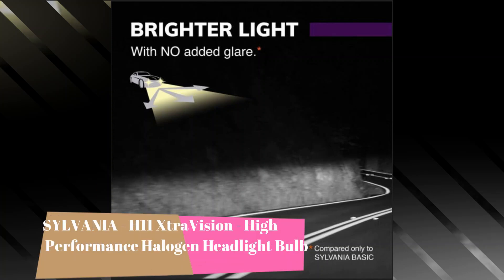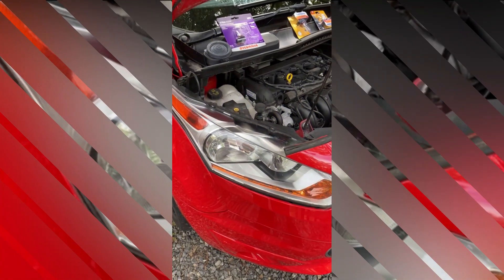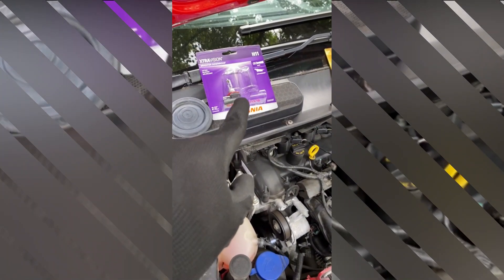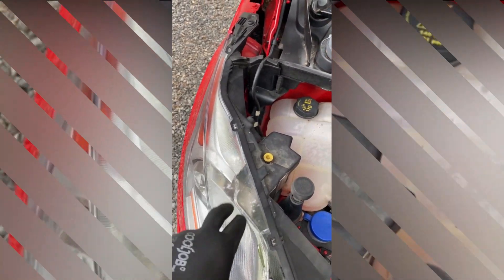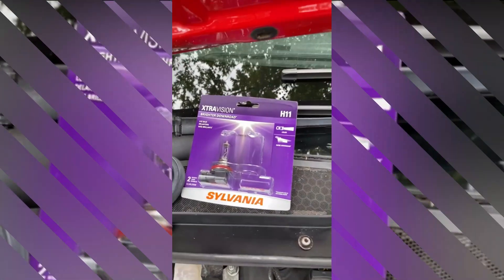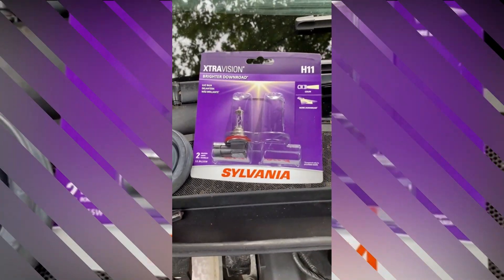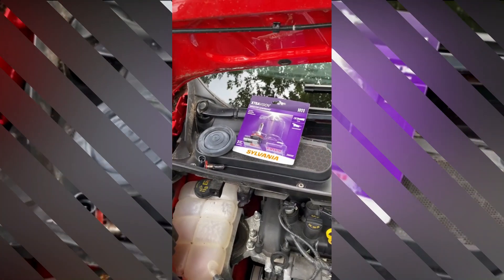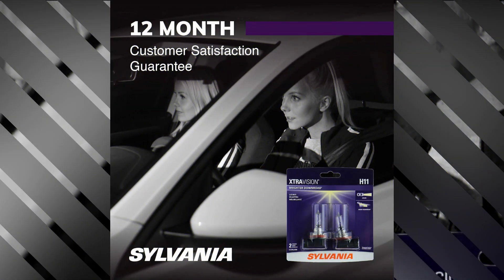SYLVANIA H11 XtraVision High Performance Halogen Headlight Bulb, High Beam, Low Beam and Fog Rep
SYLVANIA - H11 XtraVision - High Performance Halogen Headlight Bulb, High Beam, Low Beam and Fog Replacement Bulb (Contains 2 Bulbs)

Led Headlight Review is a participant in the Amazon Services LLC Associates Program an affiliate advertising program designed to provide a means for website owners to earn advertising fees by advertising and linking to amazon.com, audible.com, and any other website that may be affiliated with Amazon Service LLC Associates Program.

In this video Portions of footage are not original content produced by Led Headlight Review. Portions of stock footage of products were gathered from multiple sources including,Amazon, manufacturers, and various other sources.
"All claims, guarantees, and product specifications are provided by the manufacturer or vendor. Led Headlight Review cannot be held responsible for these claims, guarantees, or specifications"